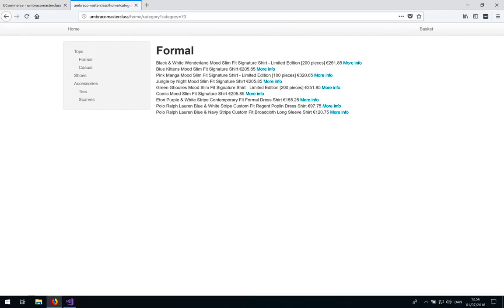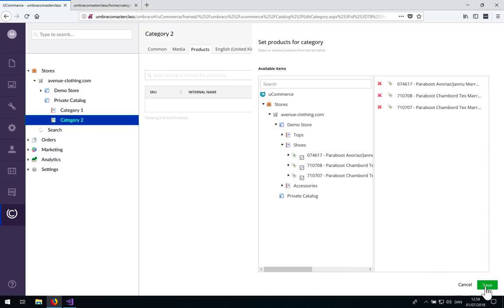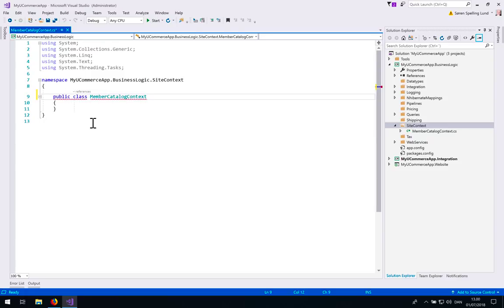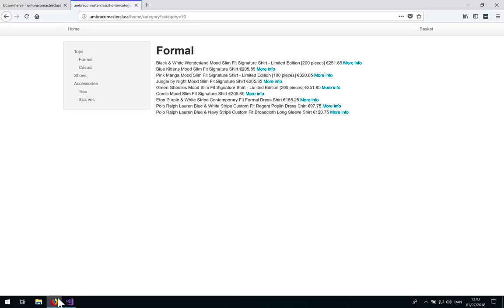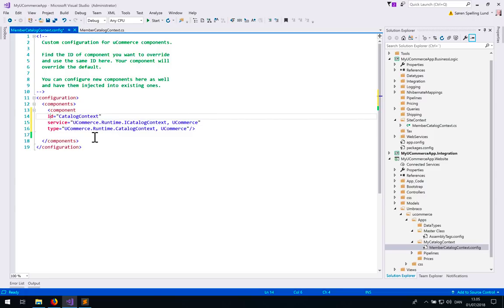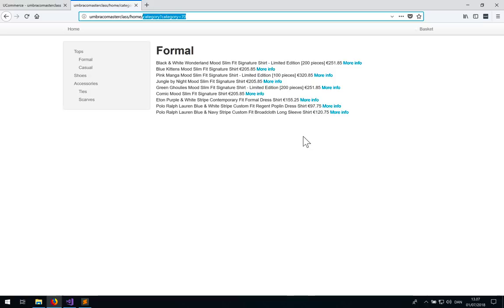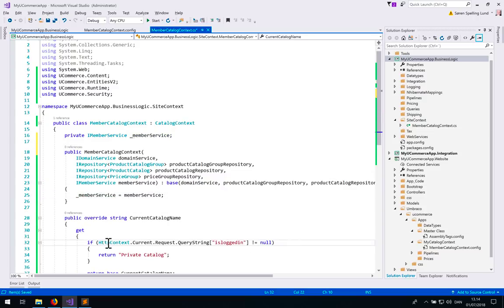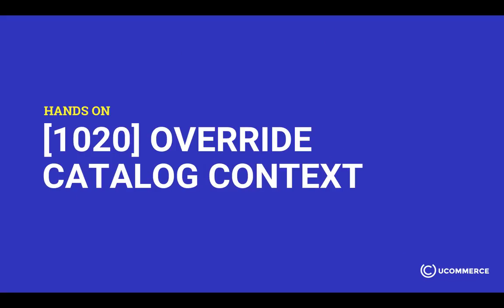[1020] Override CatalogContext - Ucommerce Master Class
Learn how to work with catalog context and override it to support scenarios like switching global pricing, the store or catalog to display based business logic like who's logged in.